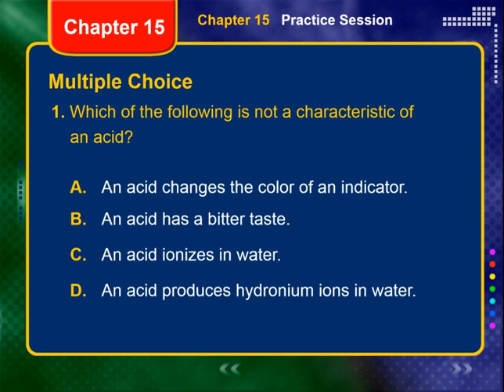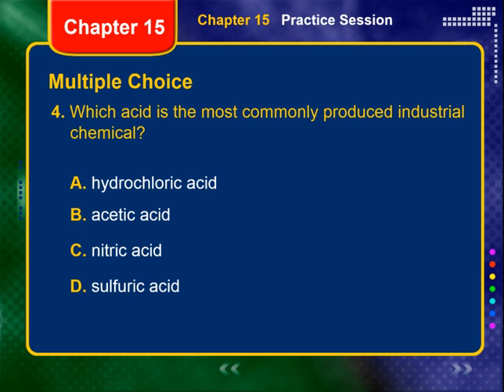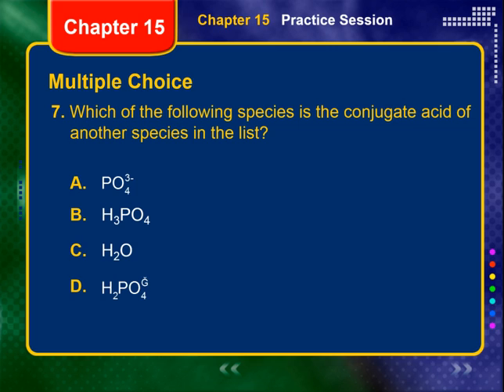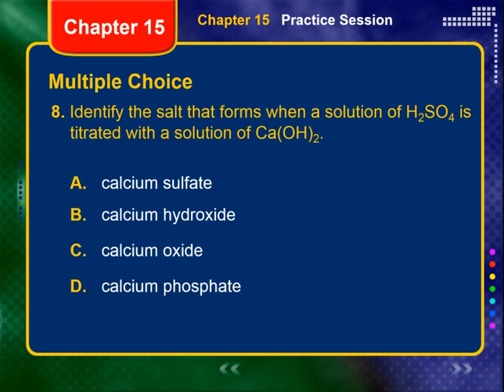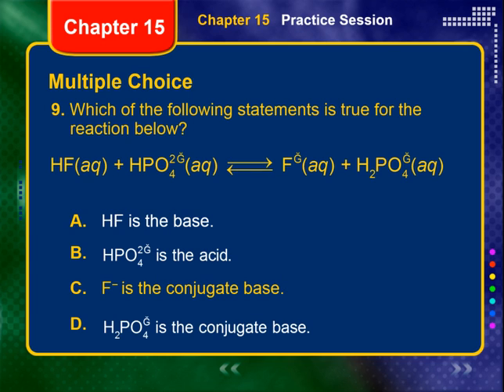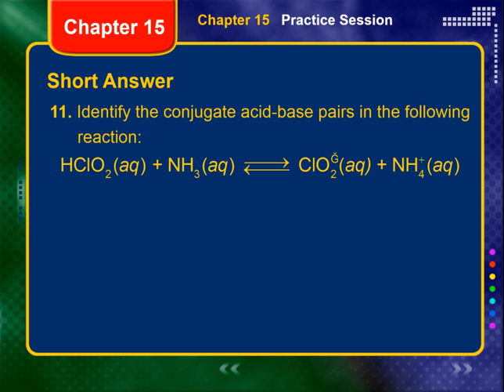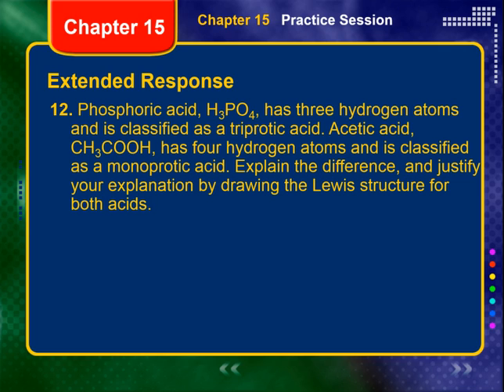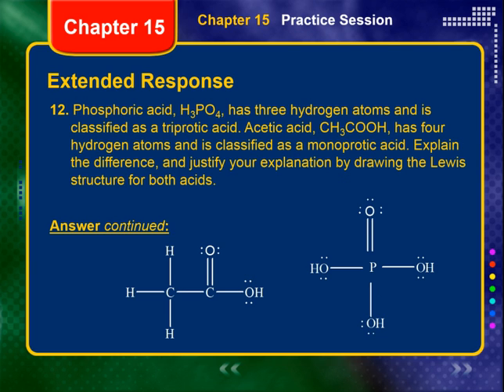Chem Ch 15 Practice Session